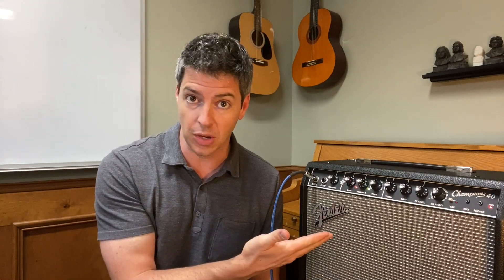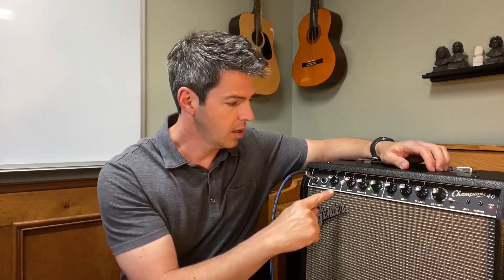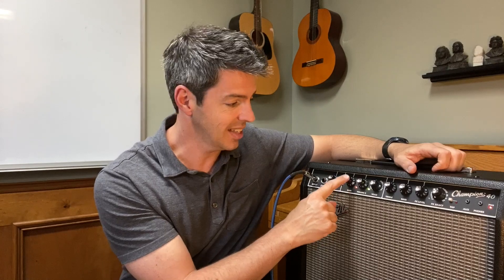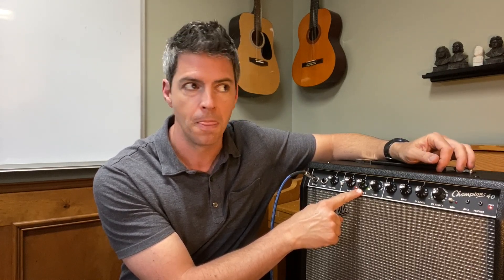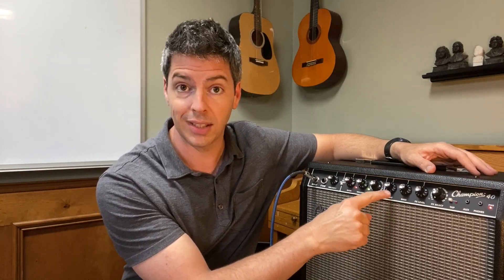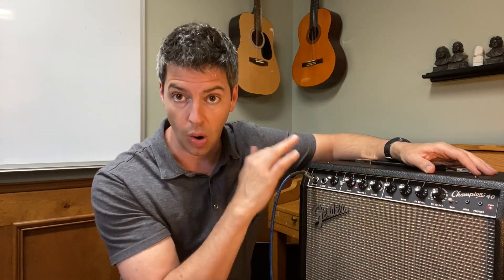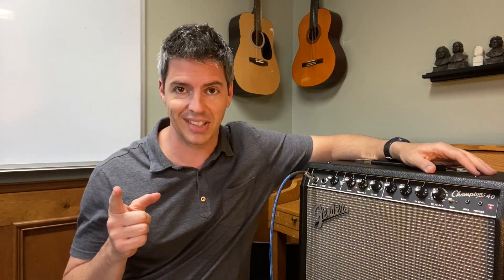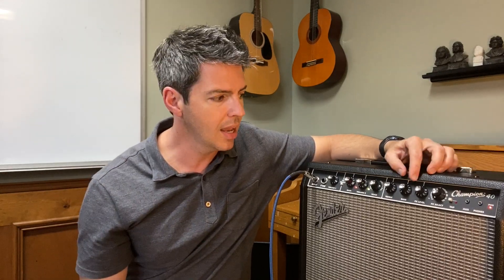Fender Champion 40 vs METAL: 1 Setting YOU Can Use Now! (Fender Champion 40 metal settings)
If you have been wondering if the Fender Champion 40 can do metal, this video will introduce you to one of its metal voices!

Setting (bridge pickup): Channel: 2, Gain: 8, Volume: 4, Voice: Metal (Green indicator light), Treble: 6, Bass: 6, FX Level: 1, FX Select: off.

The Fender Champion 40 is a 2-channel, 40 watt amp with a 12” speaker. I think this amp might be one of the best guitar amps under $200. The different sounds (voices) are phenomenal, ranging from Tweed, Blackface, British and Metal. In addition, the gain and volume knobs can be dialed in to explore each voice.
The treble and bass knobs let you EQ the sound, while the FX options are fantastic for such an affordable amp. These include reverb+chorus, chorus, flange, delay+reverb, wah, vibrato, and tremolo. A tap button is also included to customize the speed of your vibrato or tremolo.
To give you peace of mind, this amp includes Fender's 2-YEAR LIMITED WARRANTY.